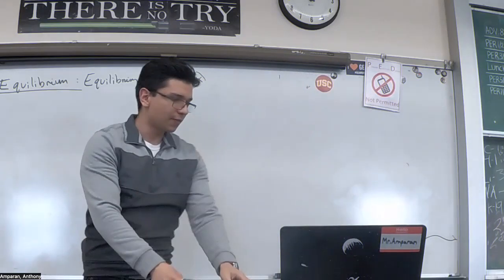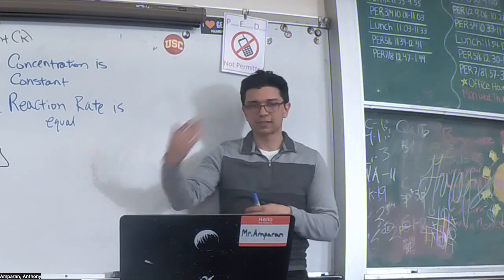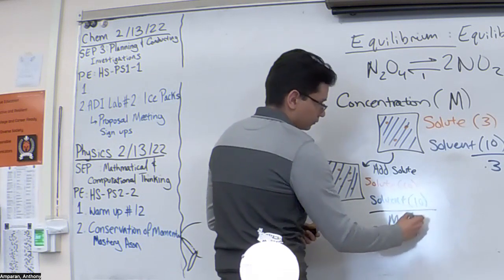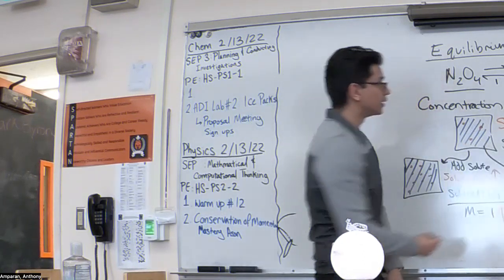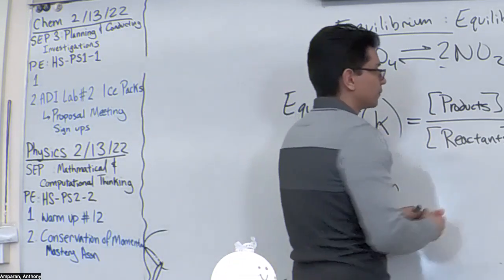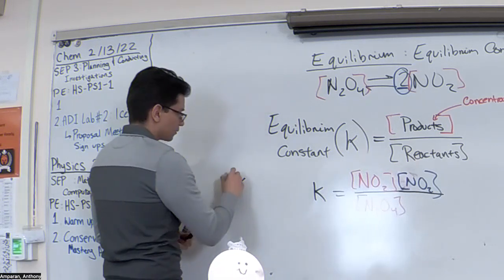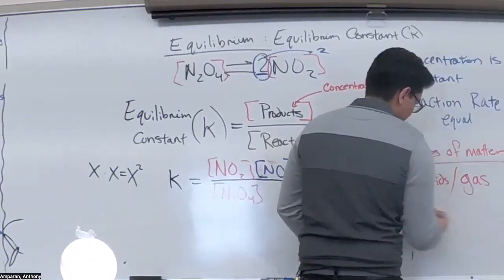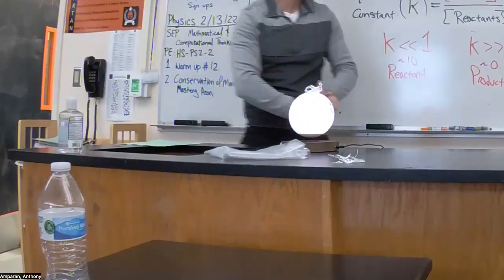Introduction to Equilibrium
Equilibrium and Equilibrium Constants